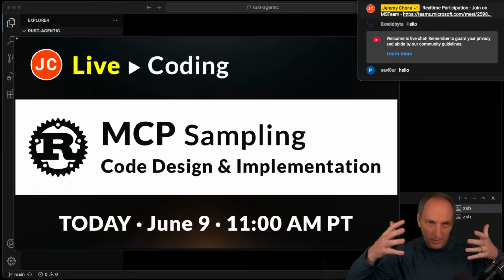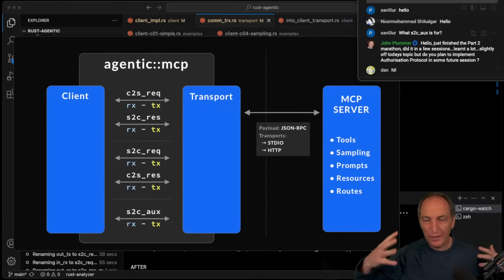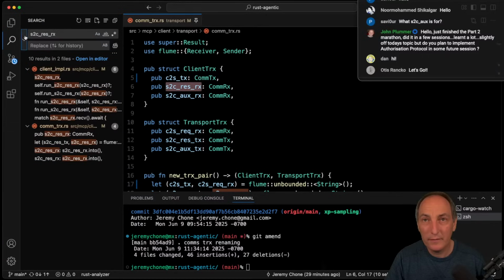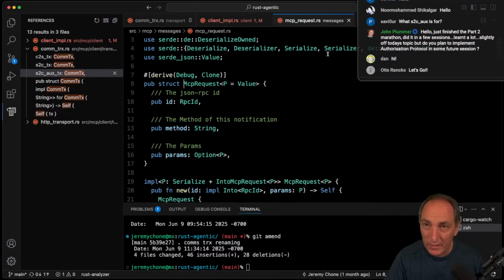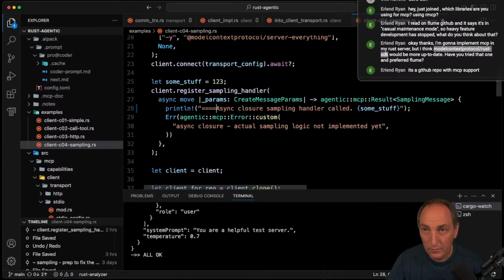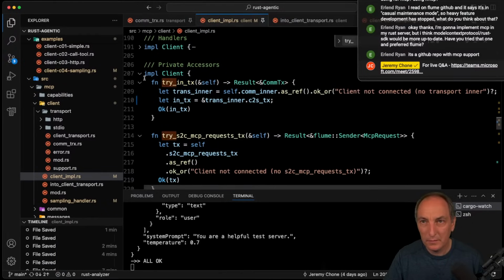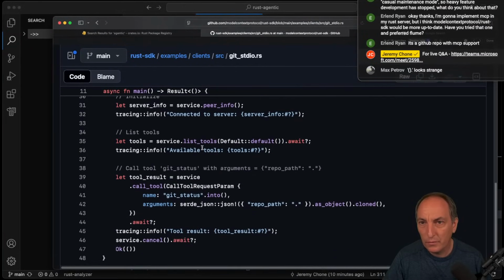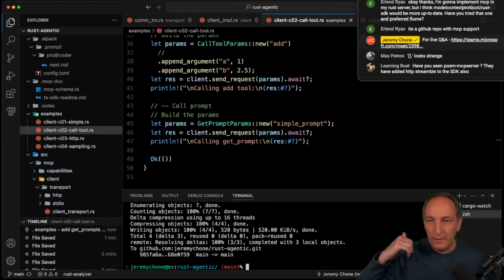JC Rust Live Coding ➜ MCP Sampling • Code Design & Implementation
Today, June 9 at 11:00am PT, we're going to continue implementing the "Sampling" MCP Client and go over the code design.

We will refactor and clean up the transport/client communication layer, and then add the sampling server-to-client communication.

Also, we'll check out all those transport sequence diagrams, which is going to be cool.